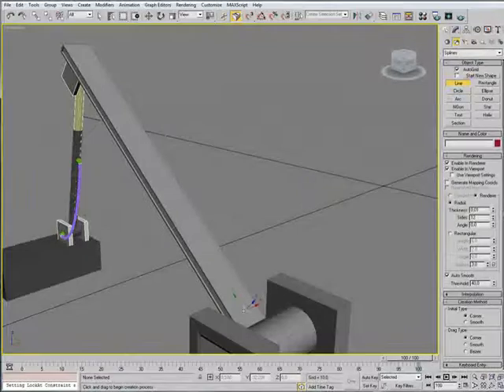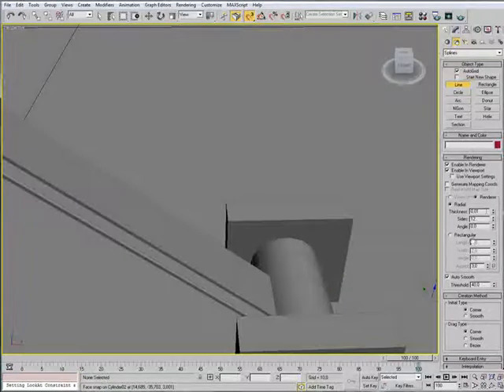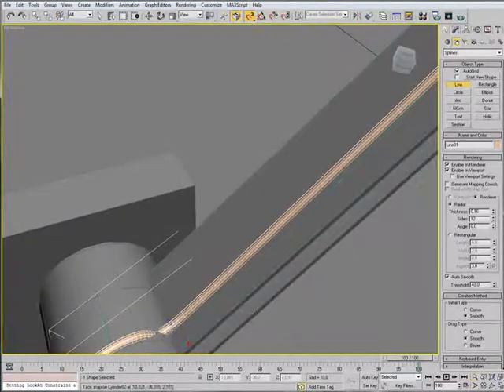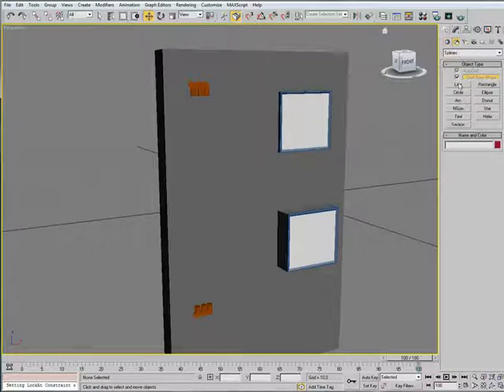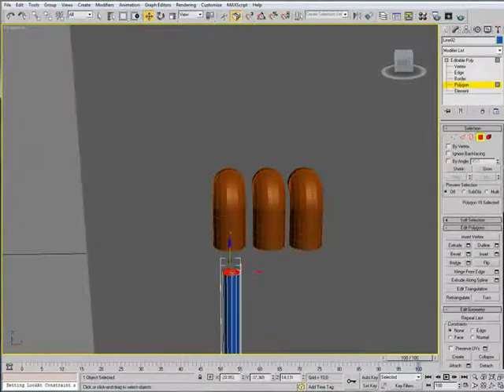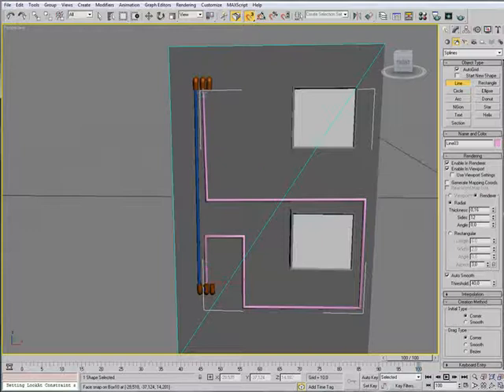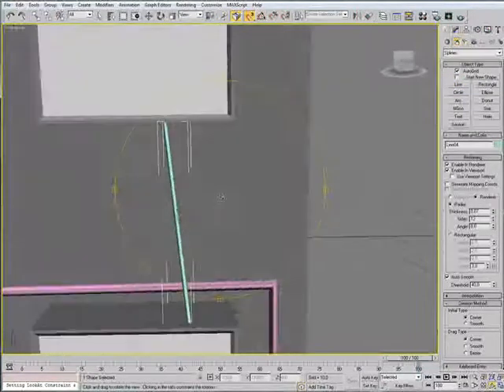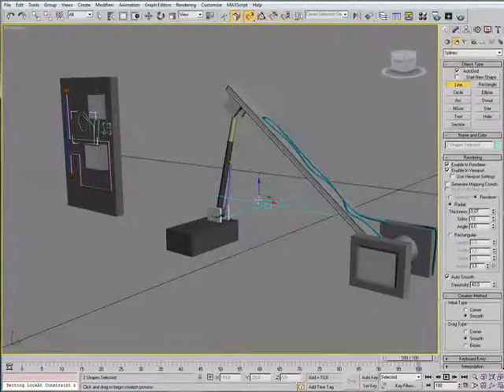3D Studio Max - Hoses and Wires - Part 2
This tutorial will show you how to make hoses and wires/cables for your 3d models.